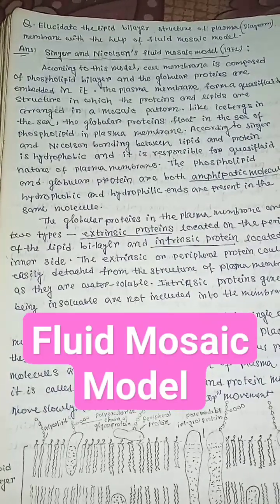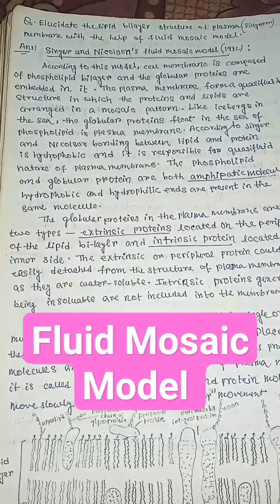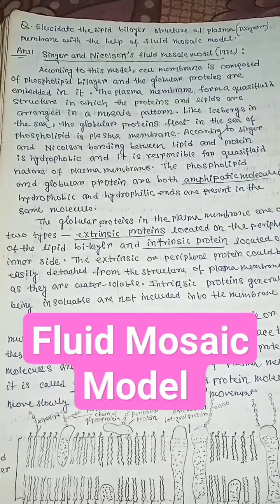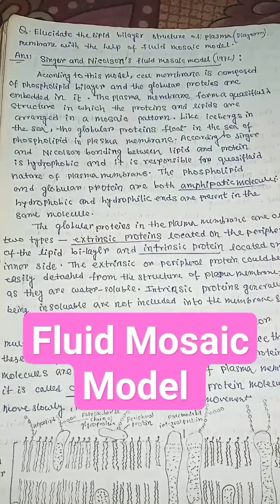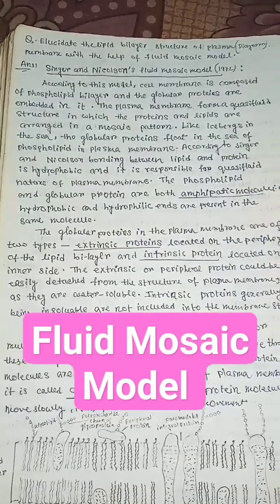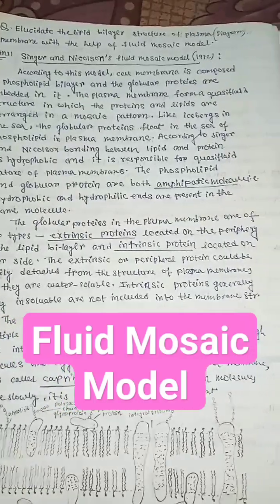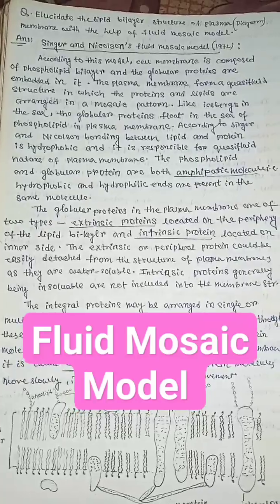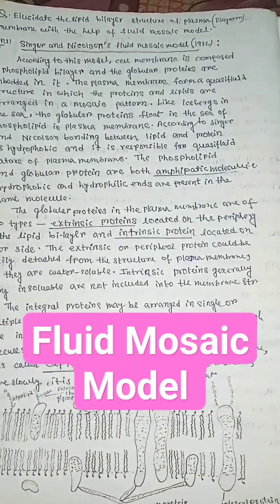Fluid Mosaic Model of Plasma Membrane